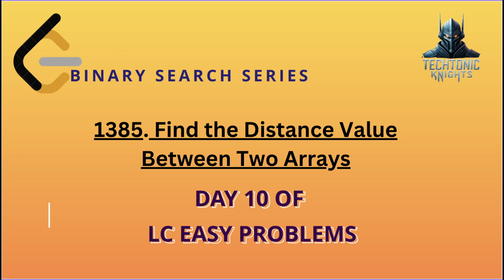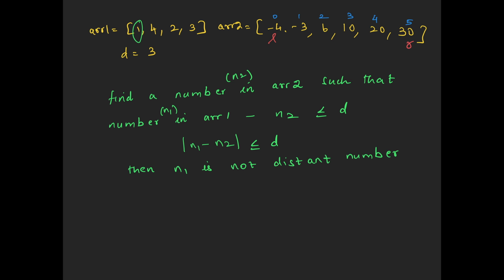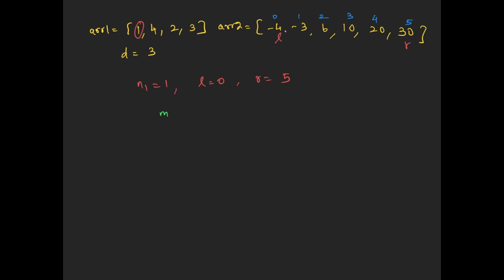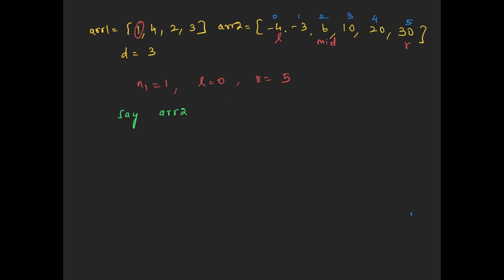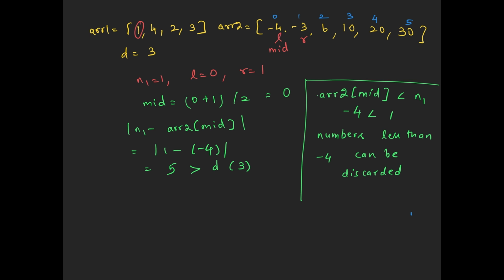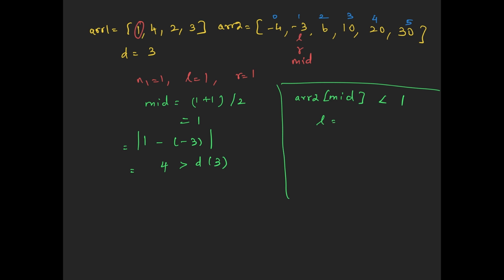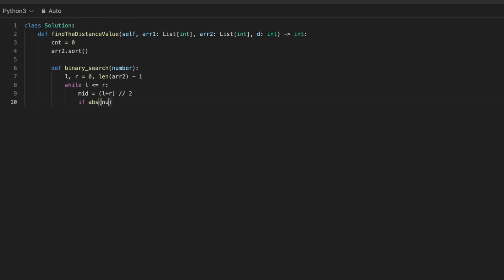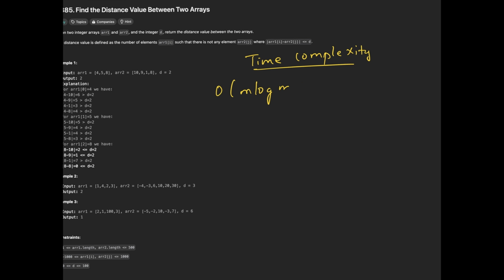LeetCode 1385 | Find the Distance Value Between Two Arrays | Python code explanation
Here's the playlist link for more videos on solving easy leetcode problems